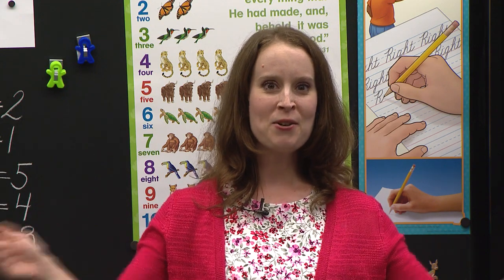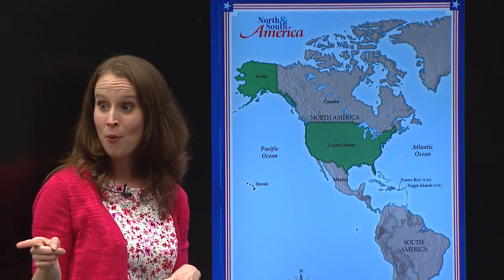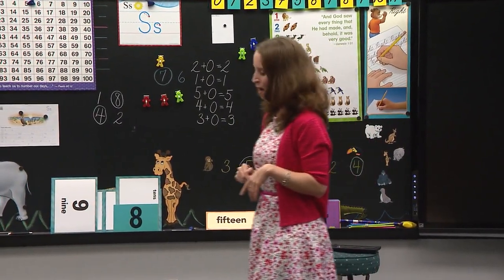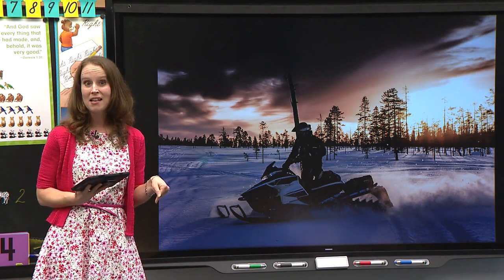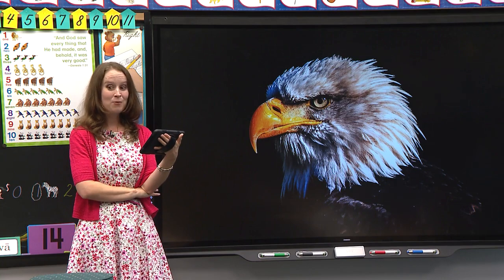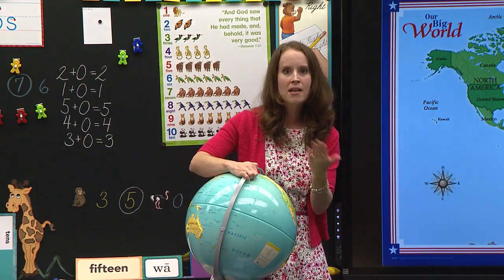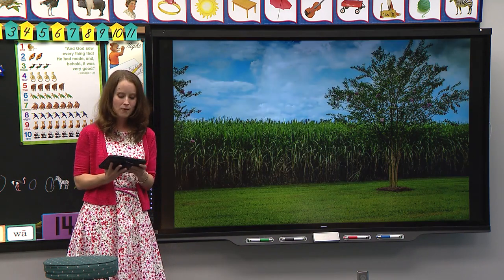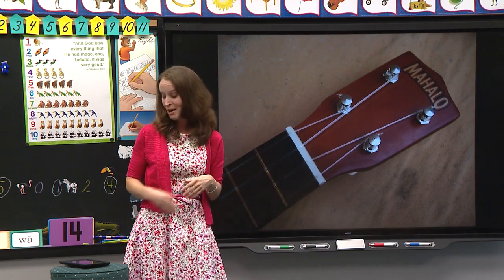ls 8 Activities